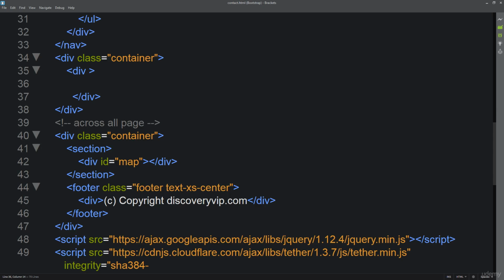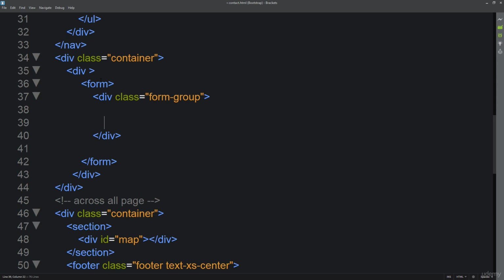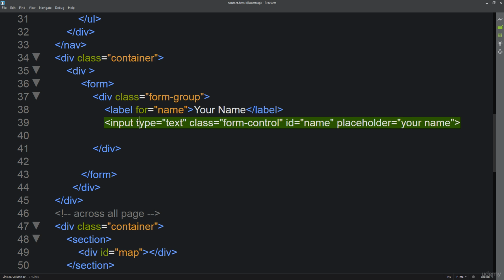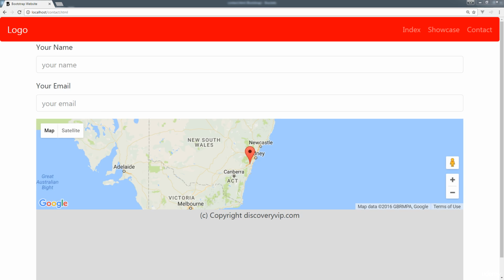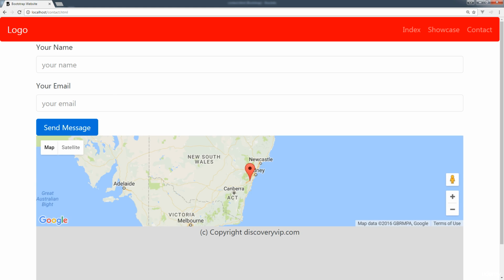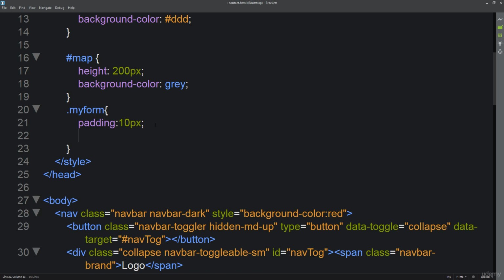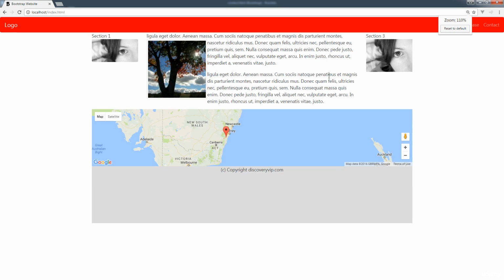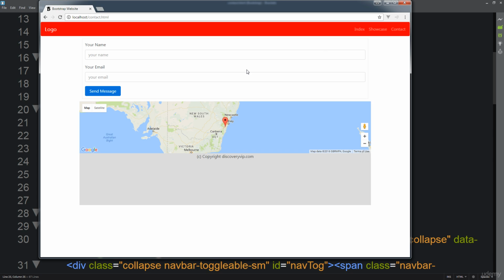Tutorial N°10 | Create Contact Form | Learn Bootstrap